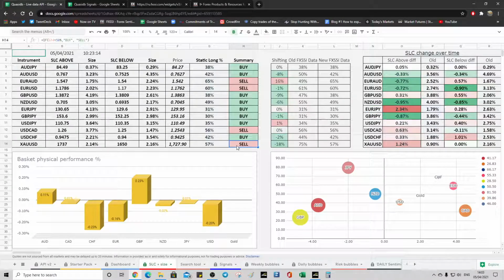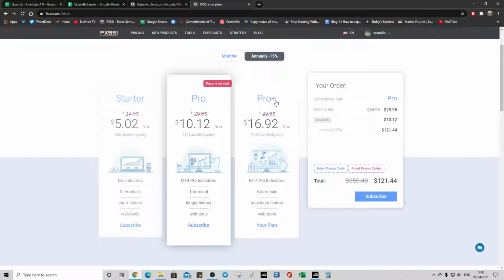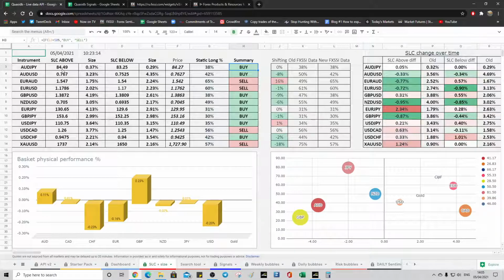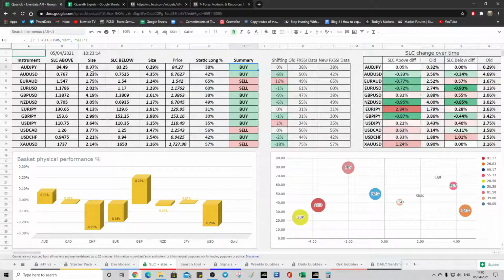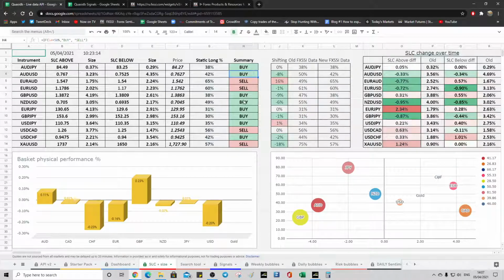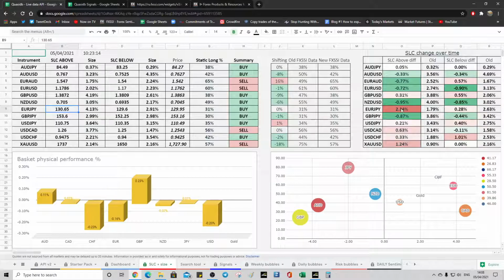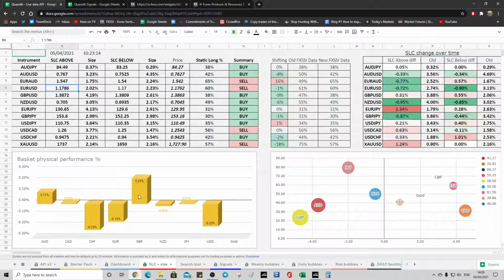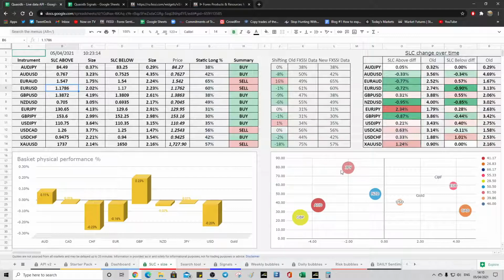Guide 4 SLC + size